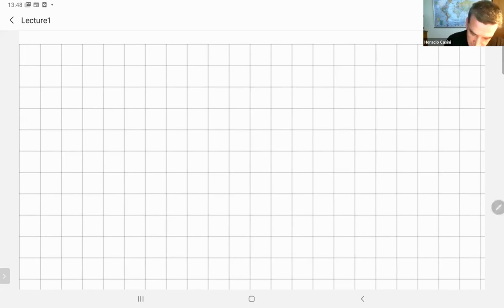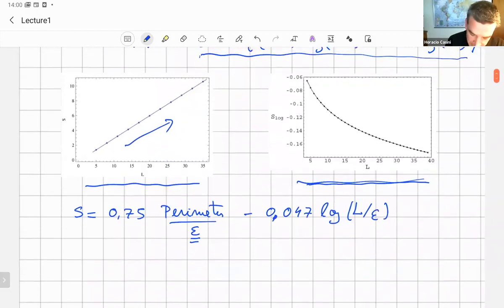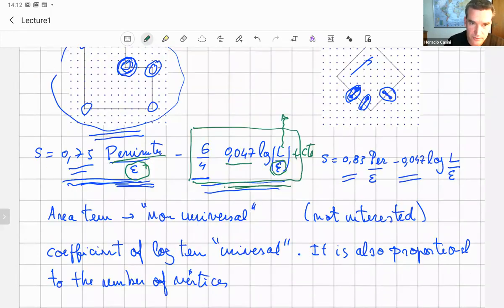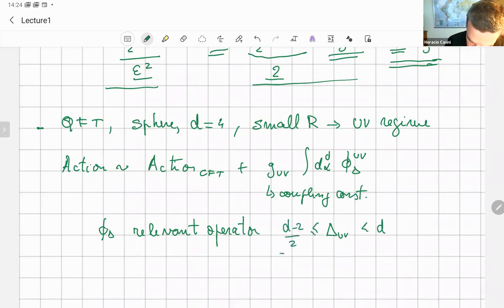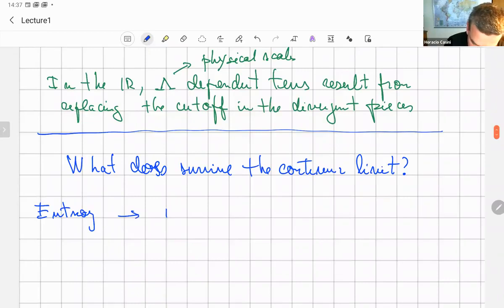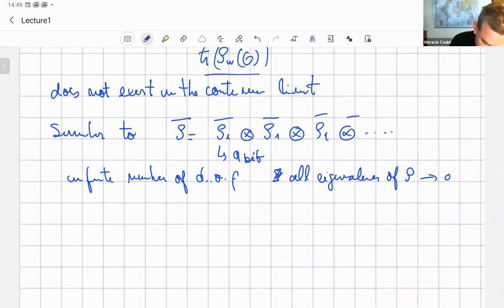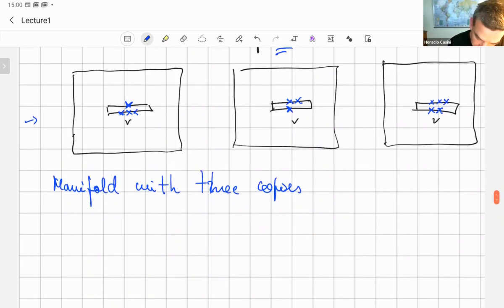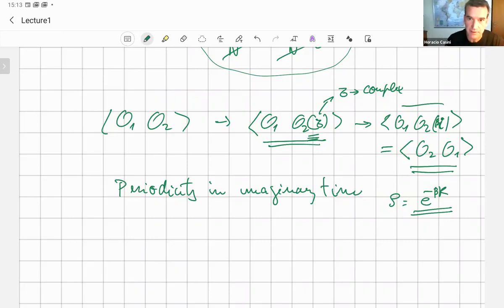(TASI 2021) Horacio Casini - Entanglement in QFT 1